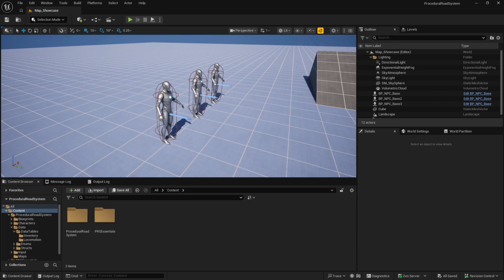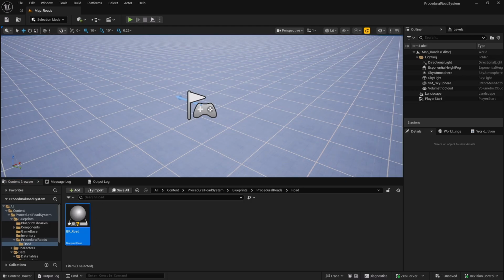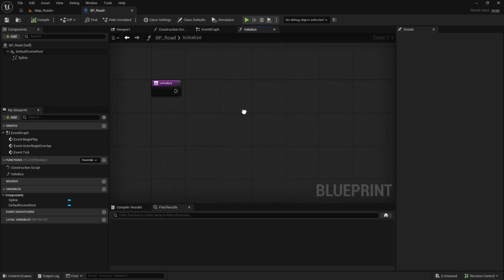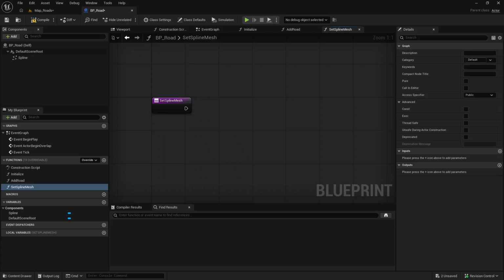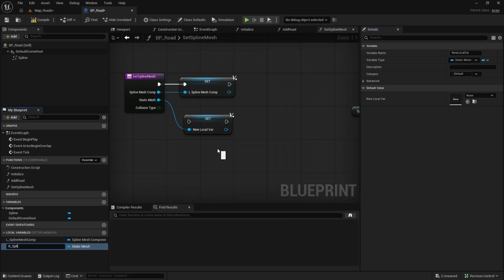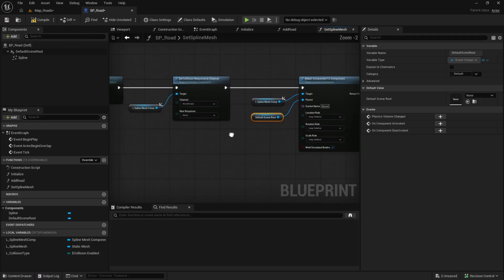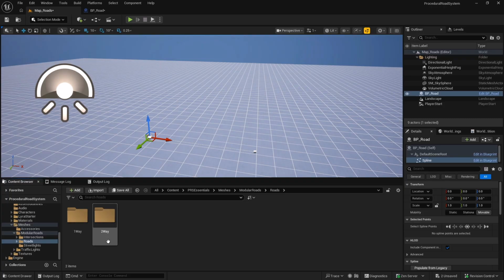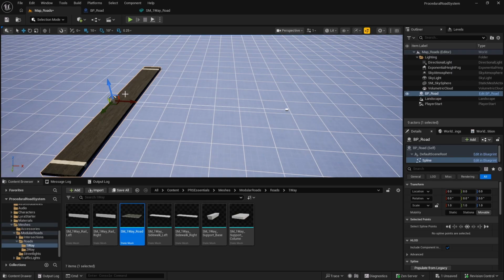Unreal Engine 5: Procedural Road System - Procedural Road Spline [PREVIEW]